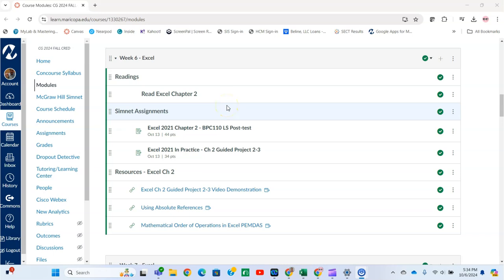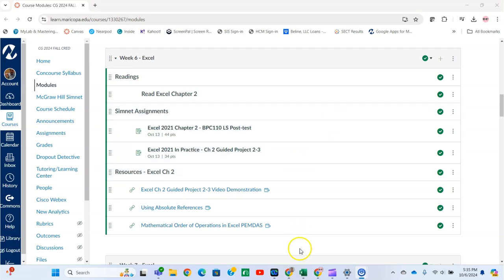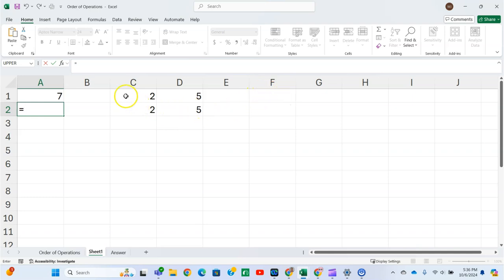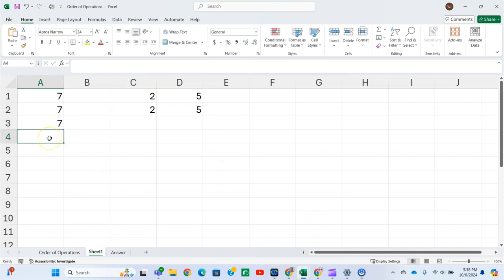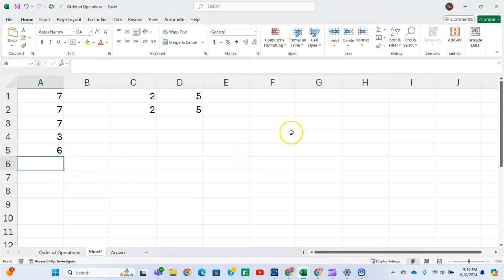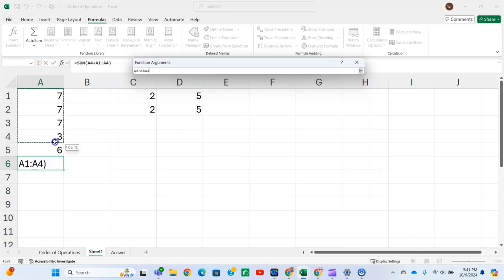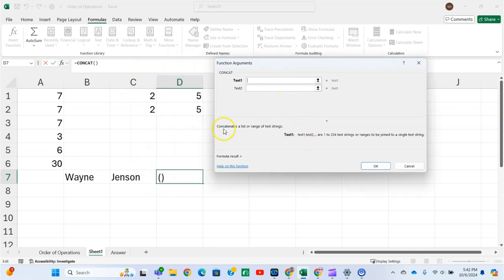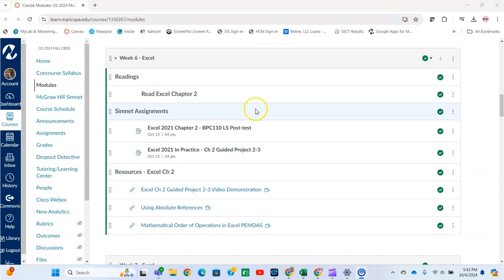BPC 110 Week 6 Intro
BPC 110 Introduction to Week 6 Excel Working with Formulas and Functions